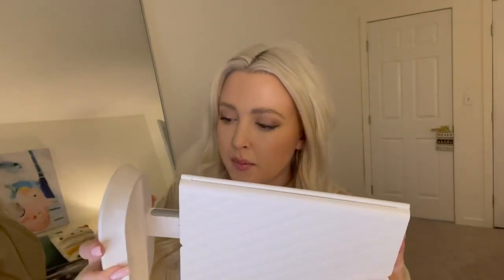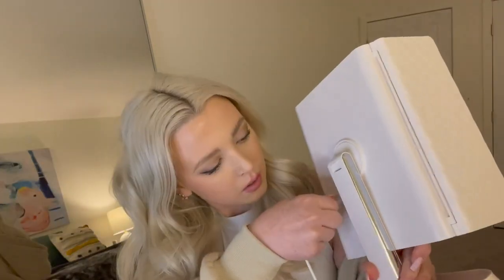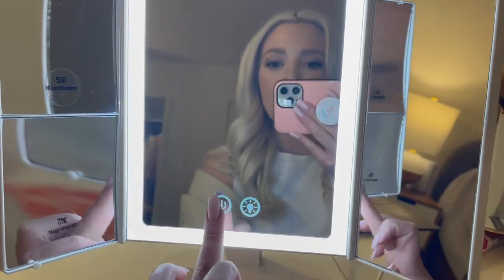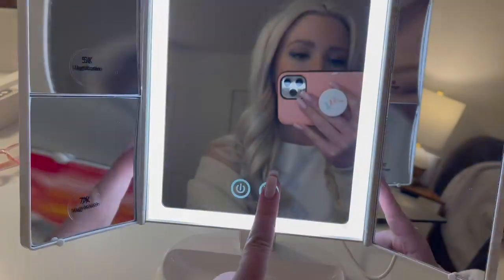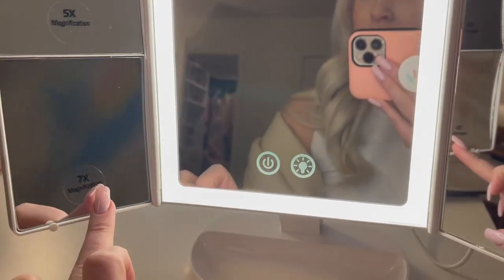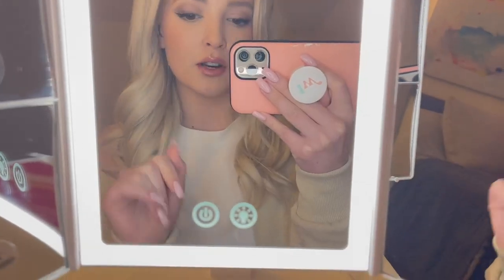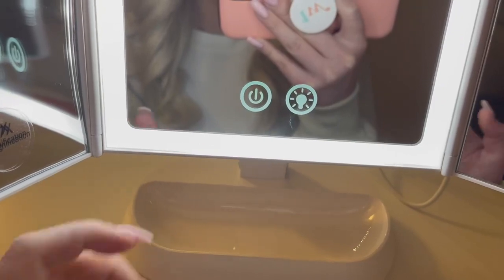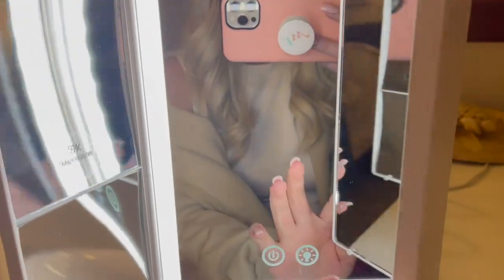Brightown Trifold Vanity Makeup Mirror Unboxing + Demo